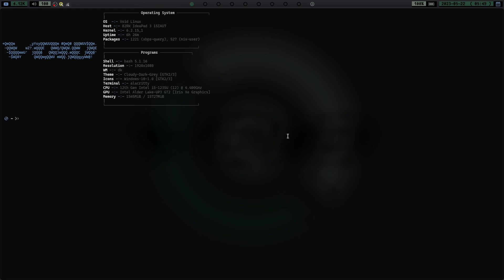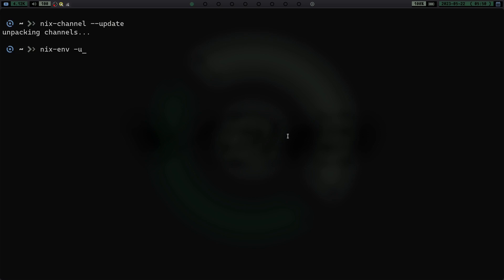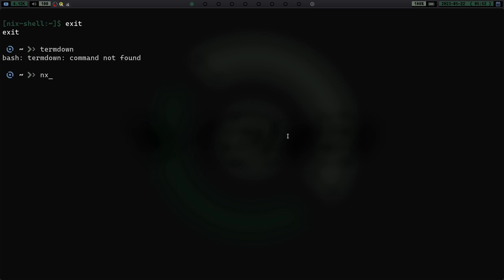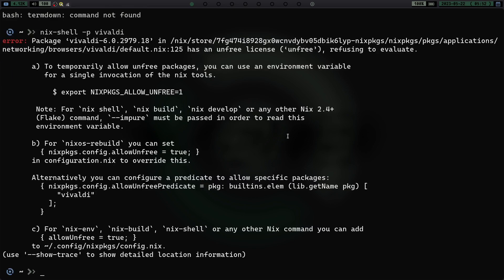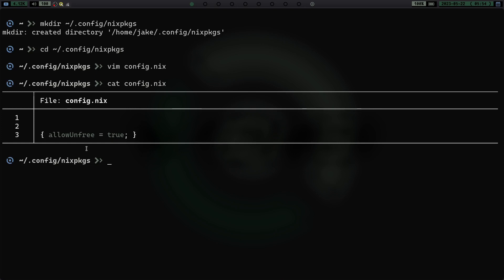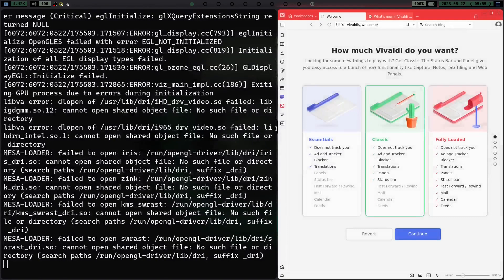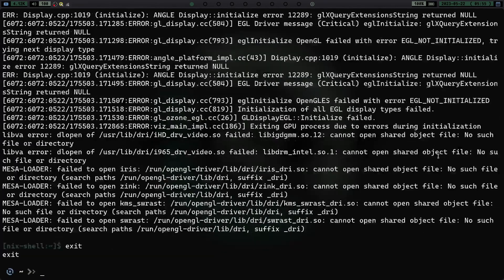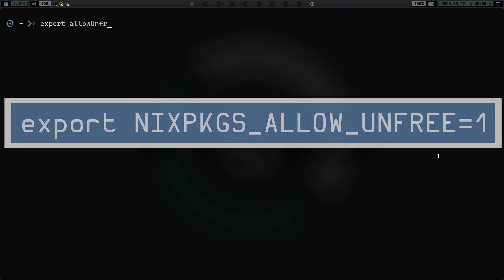"Learning Nix pkg mgr: Revolutionize Your Software Manager Game!" - [ 3 easy tips ]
This video covers 3 tips to using nix, we already installed and got the basics of using nix in our last video.
Today we will look into updating channels and pkgs, creating a config.nix, and adding ability to install unfree packages.